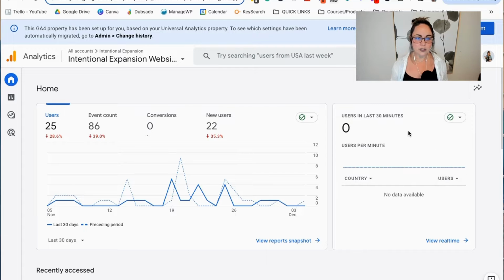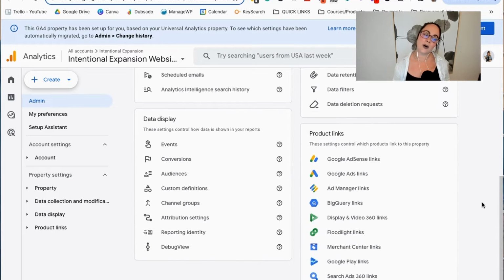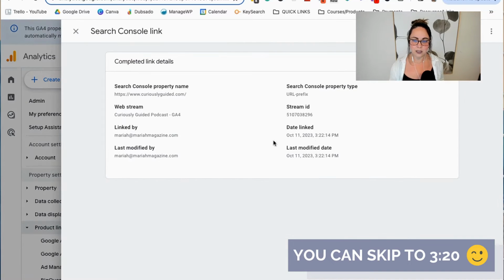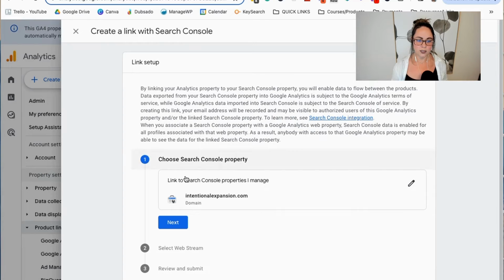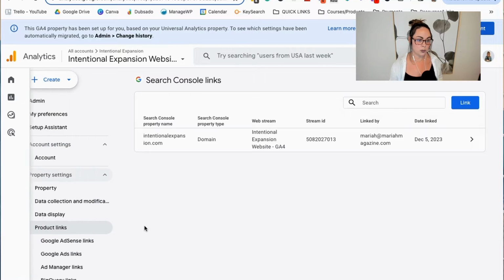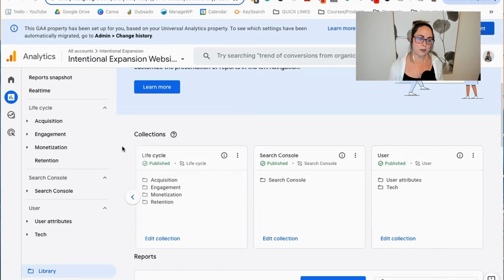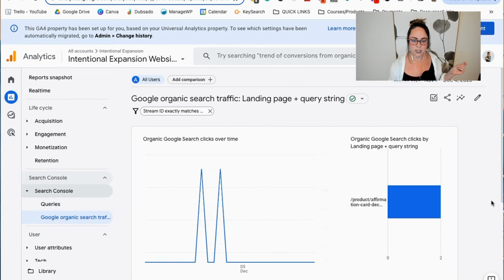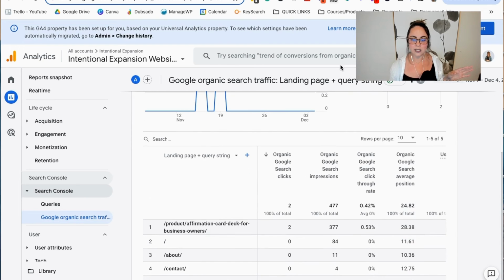Easily Link Google Search Console with Google Analytics (GA4)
Learn how to link Google Search Console with Google Analytics (GA4) in this easy tutorial! Plus, I'm going to go through how to enable the two Google Search Console reports in GA4.

Connecting these two powerful tools can provide valuable insights into your website's performance, and it can make it easier for you to view all of your data in one place.

And the best part? Connecting GSC with GA4 only takes a minute or 2 to set up!

3:20 :: How to enable the GSC reports in your Google Analytics dashboard

► ABOUT ME: I'm Mariah, an award-winning Organic SEO Consultant & Educator for online business owners. I deeply believe that showing up on Google, increasing your visibility (organically), and marketing your business doesn’t have to be as difficult & overwhelming as everyone makes it. With 8+ years of experience as an entrepreneur in the online & digital marketing space, I’ve helped over 100+ clients get their websites found on Google by implementing a strategy that feels both doable AND aligned.